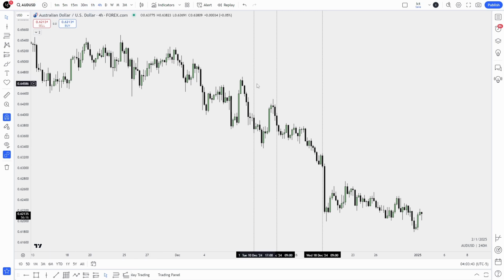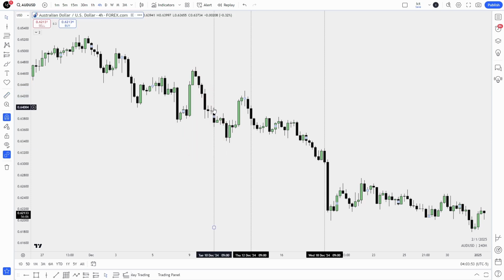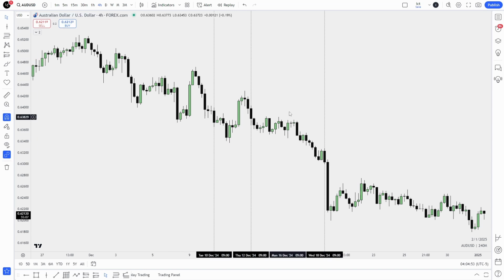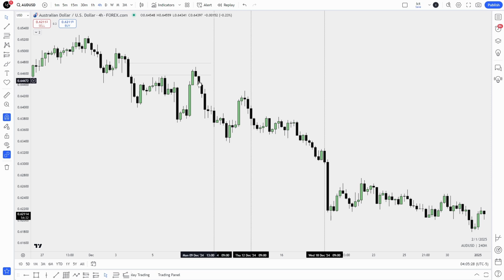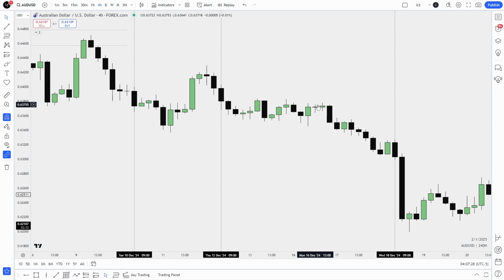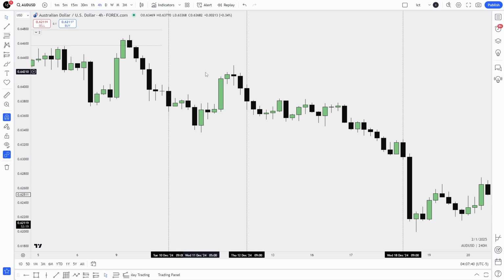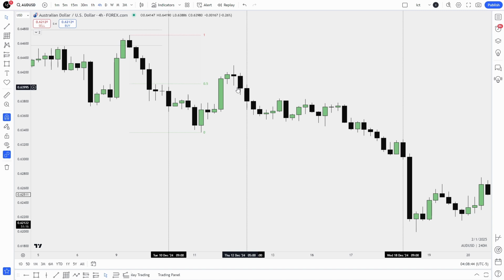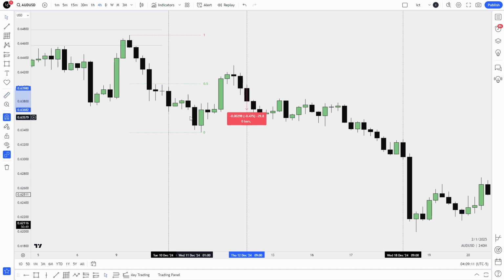Only Trade 1 Candle On 1 Timeframe